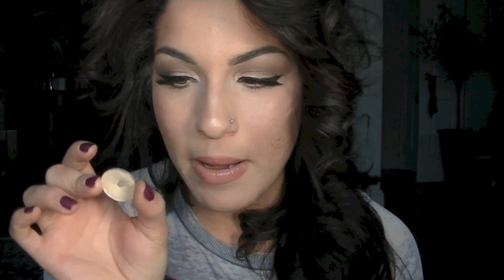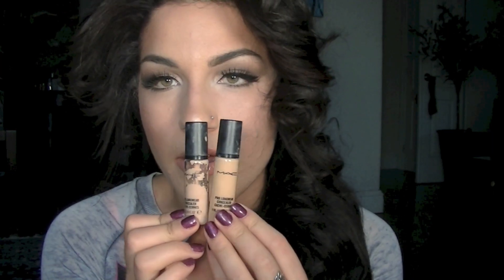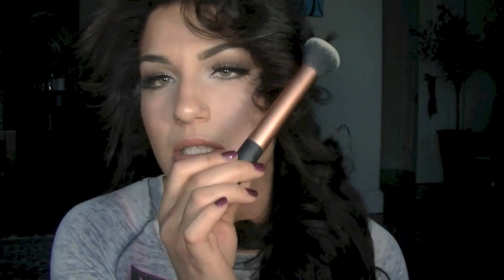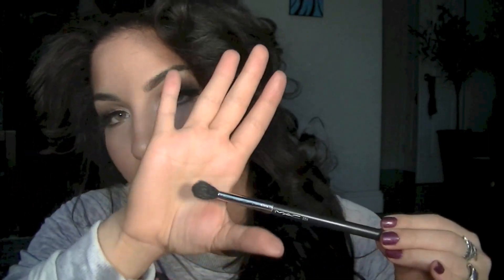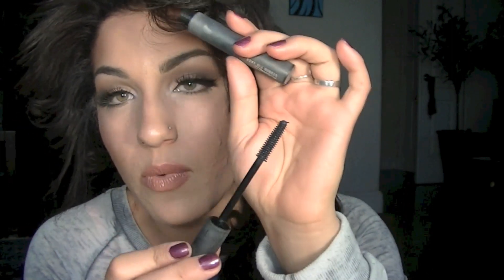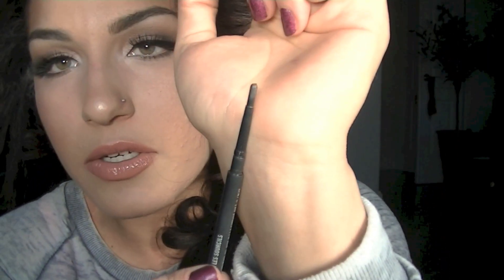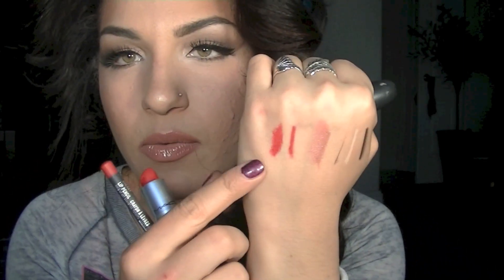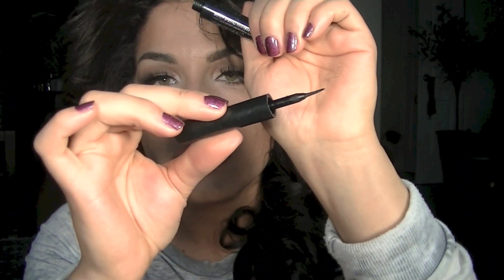2013 Yearly Beauty Favourites!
Products mentioned in this video:

Eye Shadows:
MAC:
Nylon
All That Glitters
Brule
Handwritten
Soft Brown

Foundation
MAC Matchmaster
DiorSkin Forever Flawless Perfection FusionWear Make Up

Perfume
Marc Jacobs Daisy
Victoria's Secret Amber Romance

Concealer
MAC Pro Longwear NW20 & NC30

Brushes/Tools
Real Techniques Buffing Brush
Random Wal Mart Contour Brush
MAC 182
MAC 224
MAC 222
MAC 217
MAC 239

False Lashes
Red Cherry #43

Highlighter
MAC Prep N Prime in Bright Forecast
(Other colours Light Boost, Radiant Rose, Peach Lustre)

Mascara
MAC Studio Fix Lash Mascara

Pencil Liners (EYES)
MAC Eye Kohl in Teddy
MAC Chromagraphic Pencil NC15/NW20

Eye Brow Pencils
MAC Eye Brow Pencil in Spiked
Anastasia Beverly Hills Eye Brow Whiz in Brunette

Lip Liners
MAC Spice
MAC Cherry

Lip Gloss
MAC Lipglass:
Angel
Fashion Punch
Riri Woo
Viva Glam I
Lust For Life

NYX MegaShine Lip Gloss:
Sweet Heart
African Queen
Beige
Nude Peach

MAC Pressed Pigments
Damson
Summer Honey
Jet Couture
Midnight
Pink Pepper
Deeply Dashing
Moth
Black Grape

MAC Mineralized Skinfinish Natural in Medium Plus

MAC Mineralized Skinfinish in Soft & Gentle

Blush:
MAC Cream Soda (Archie's Girls Collection)
MAC Sunbasque